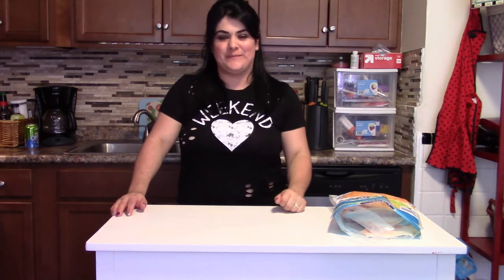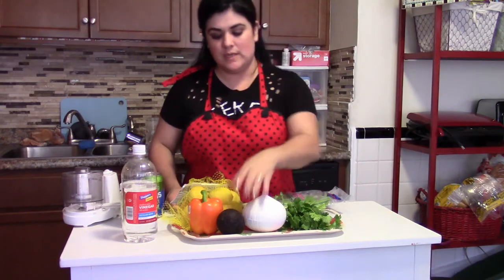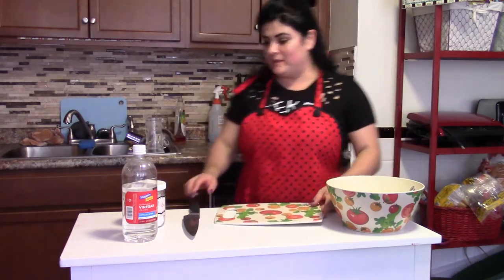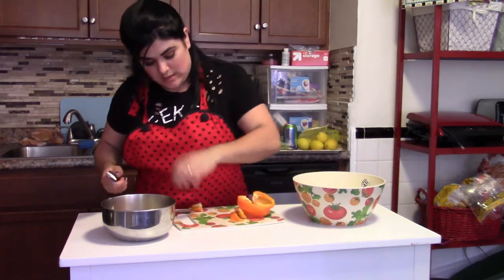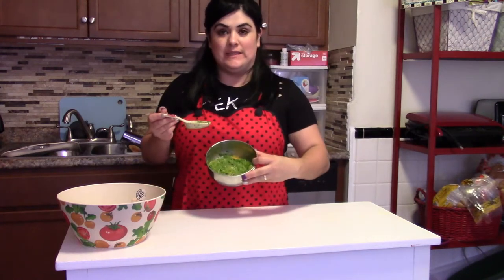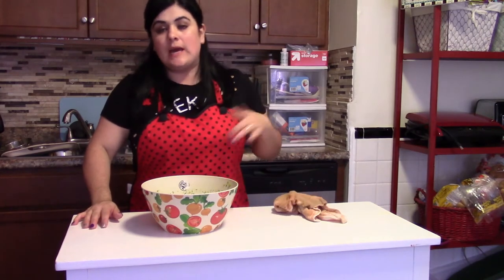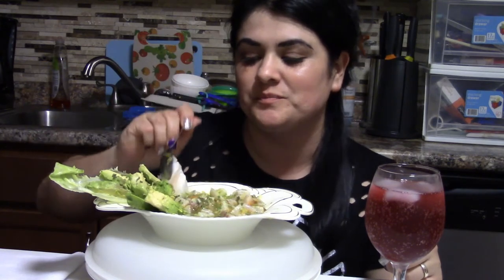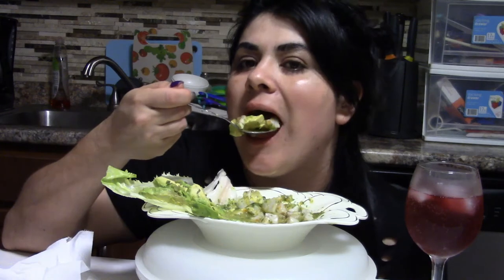How To Make Costa Rican Ceviche ( mukbang) 🥑🍷🐟🐟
Hi everybody, I hope everybody is doing amazing today. Today I am so excited because I am bringing you another cooking and eating show with one of my favorite recipes of all time. The ingredients for this recipe are:
1. Tilapia
2. Onion
3. Sweet Pepper
4. Cilantro
5. Scallions or Green Onions
6. Lemons
7. Vinegar
8. Sprite or 7-Up
9. Salt
10. Avocado and Lettuce for garnish

I hope you like my video and my recipe, and I hope that you will be able to make use of it at home.